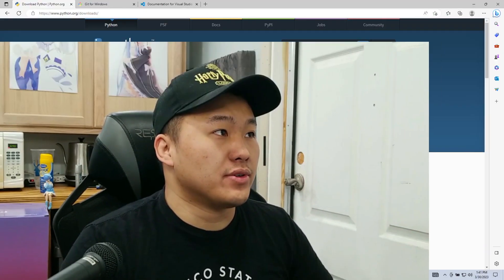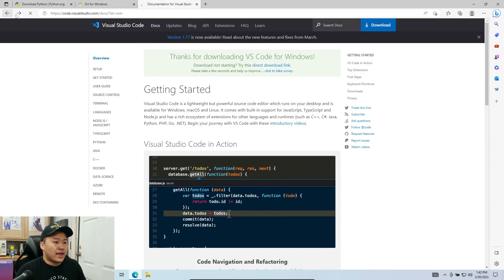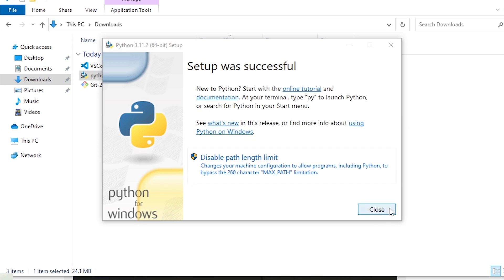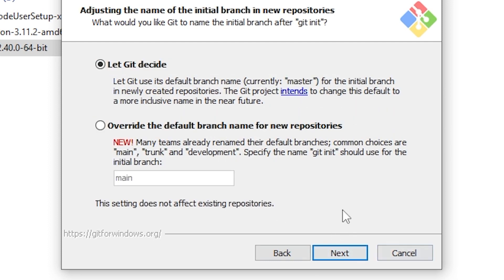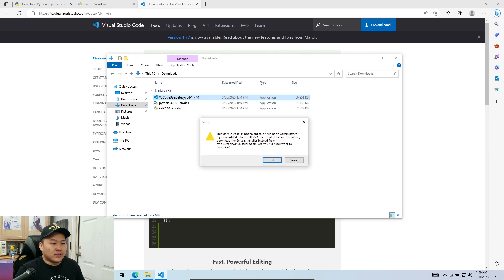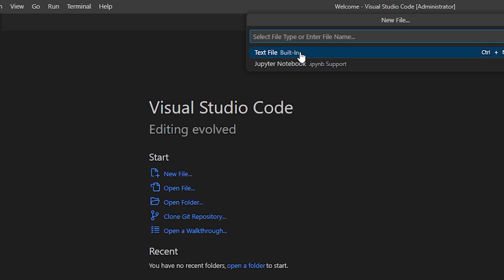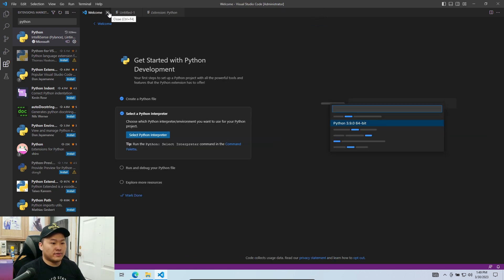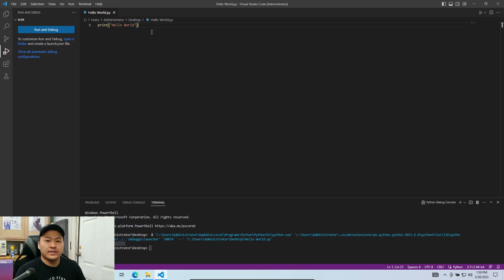How to Install Python, Git, and VSCode 2023